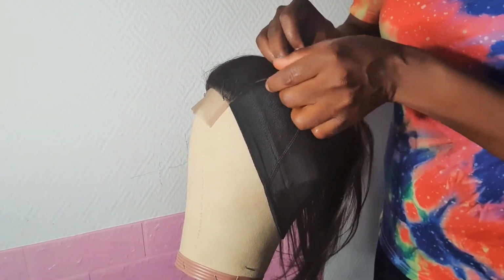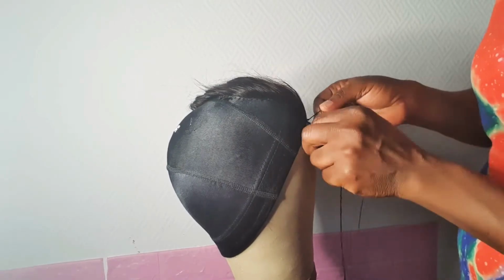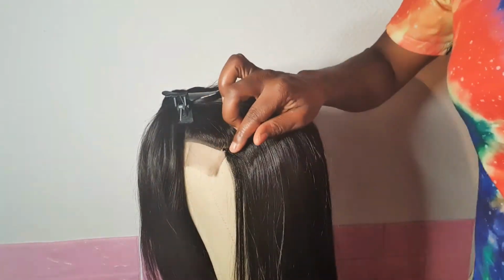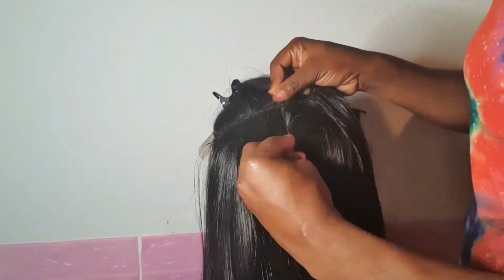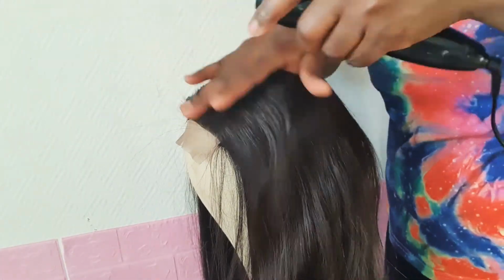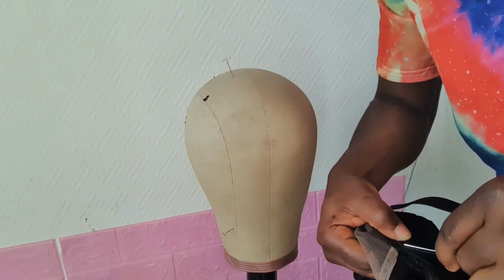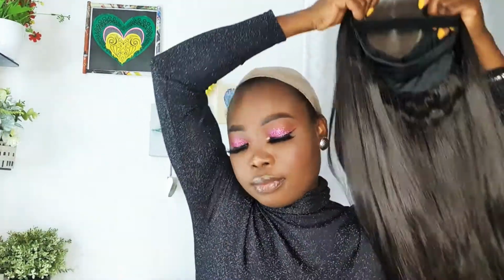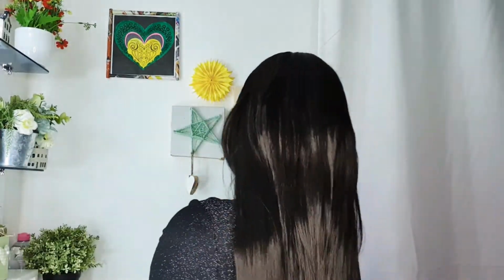DIY. How To: Making Hair Bundles From X-pression( Weaver wig cup) #2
THANKS 🙊
ENJOY xxx ❤❤

HOW TO: Apply False Eyelashes for Beginner, easy to apply and what you need to apply it

How To Do: Jumbo Big Box Braids on 4C Natural Hair/ Hairstyle

THANK YOU SO MUCH FOR WANTING, GOD BLESS YOU ALL ❤